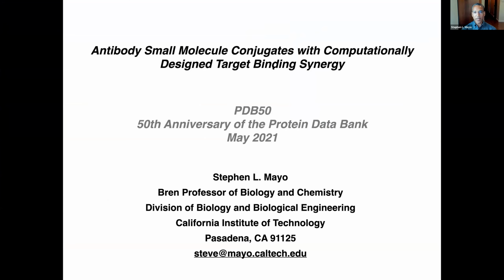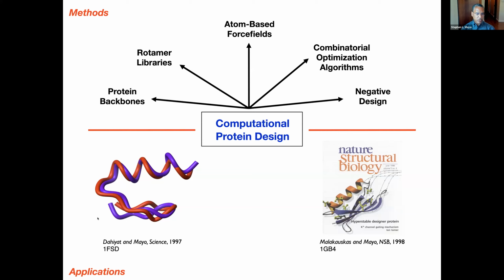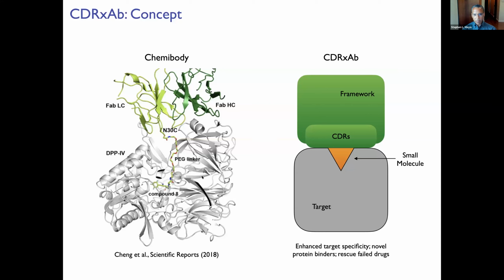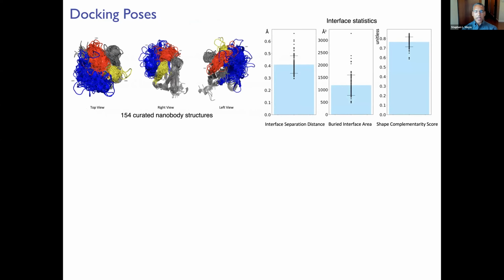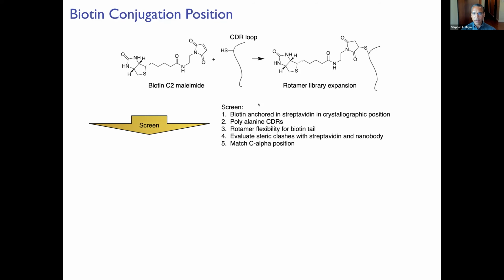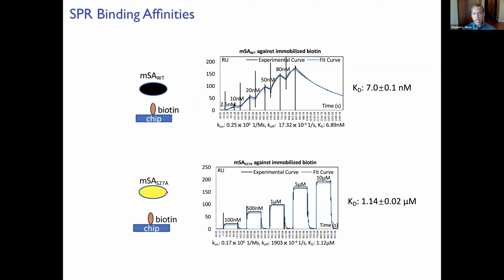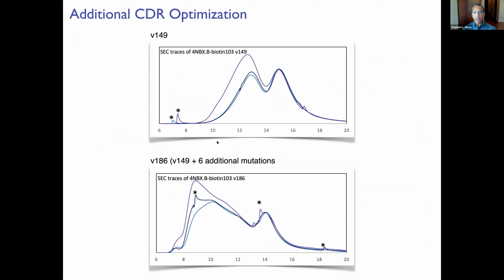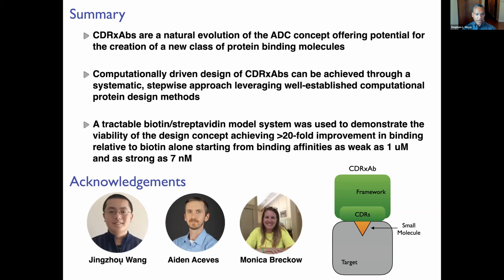Day 2 | Session 4 | Stephen L. Mayo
Title:
Antibody small molecule conjugates with computationally designed  target binding synergy
Stephen L. Mayo, California Institute of Technology
In 1971, the structural biology community established the single worldwide archive for macromolecular structure data–the Protein Data Bank (PDB). The year 2021 marks the 50th anniversary of the PDB. The anniversary celebration includes symposia, educational materials, and more.

The inaugural event: A Special Symposium Celebrating the 50th Anniversary of the Protein Data Bank was held May 4-5, 2021 virtually. It featured an esteemed panel of presenters, each of them with history of contributions to the PDB.  All presentations and introductions are accessible to view through the Inaugural PDB50 Symposium Playlist

To explore more PDB50 resources please visit the RCSB PDB